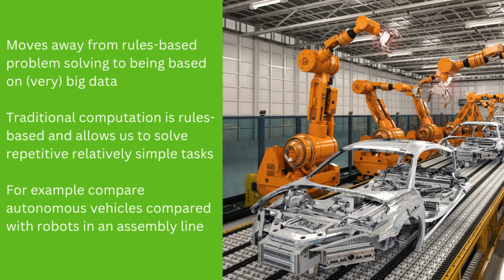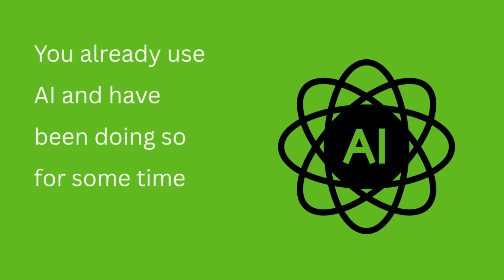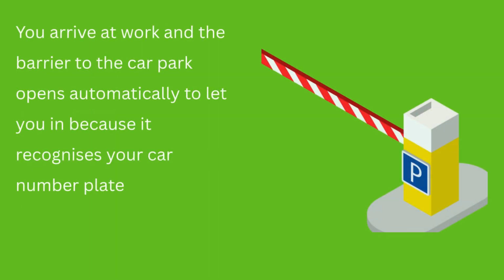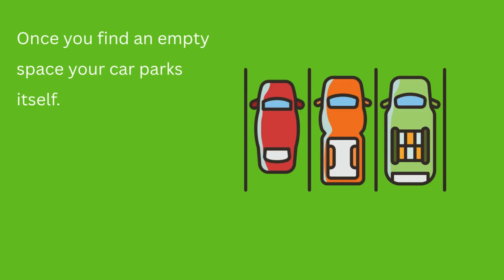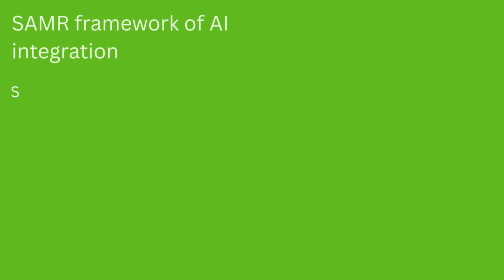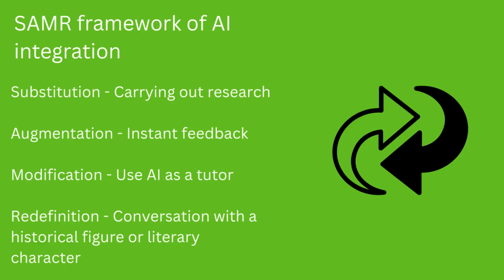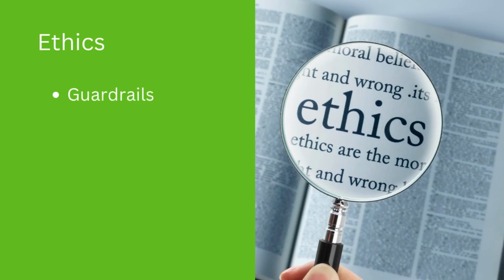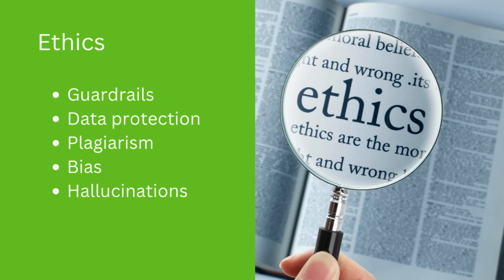Introduction to AI for Teachers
Short tutorial videos explaining how AI can be used to help teachers reduce workload and support students to learn